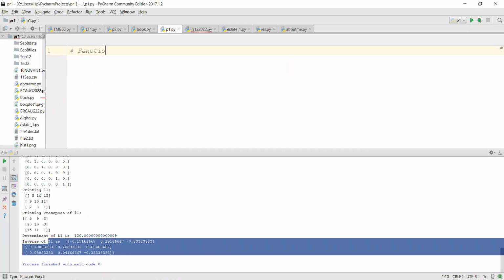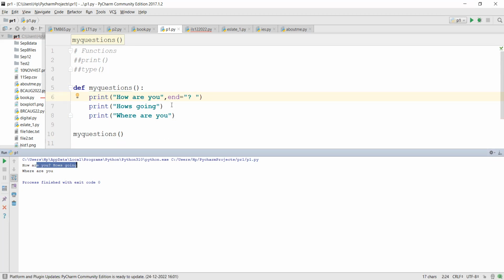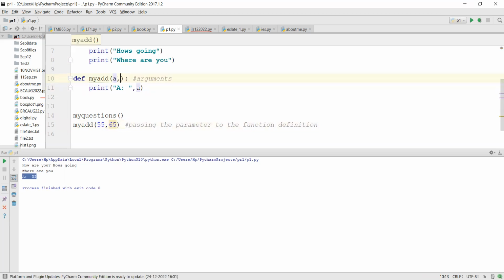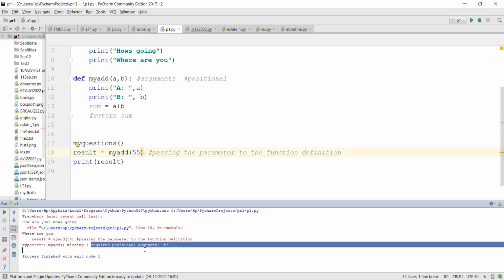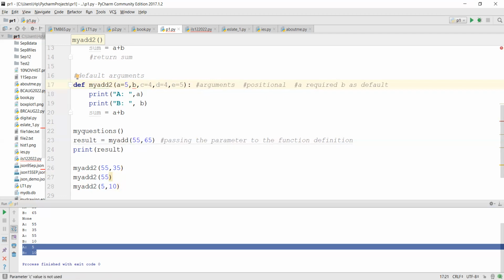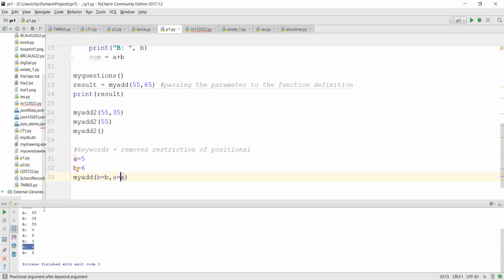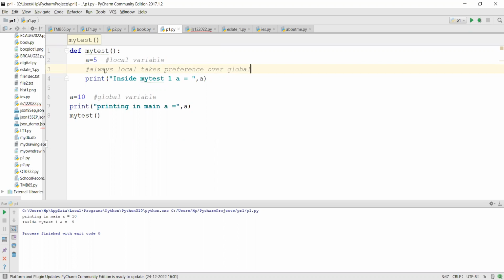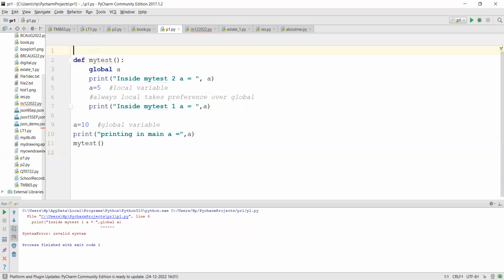DAY 32: PYTHON DAY 11: Functions Tutorial - 1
DAY 32: PYTHON DAY 11:
Functions Tutorial - 1  Global v Local scope, Required Positional Keyword Default arguments